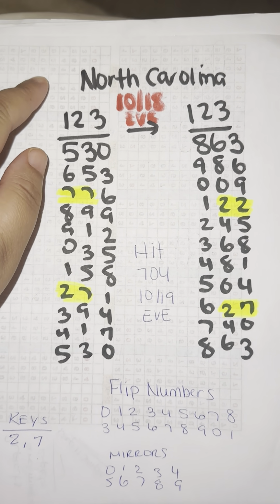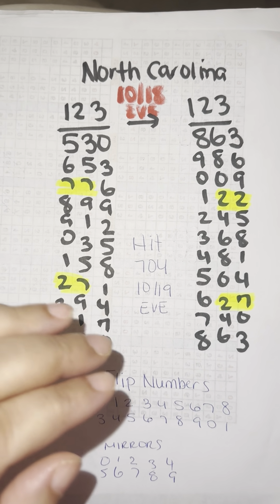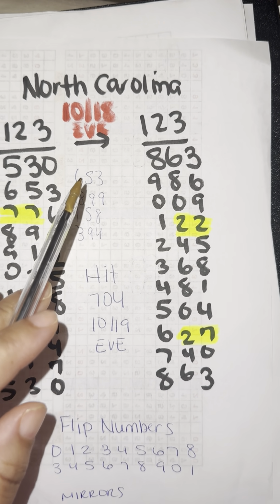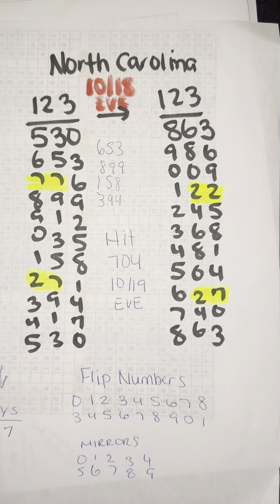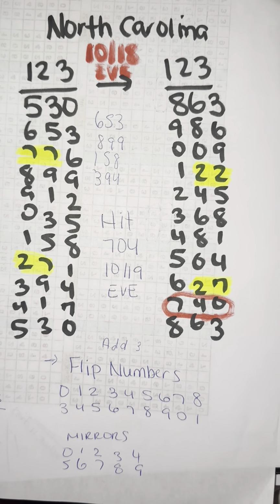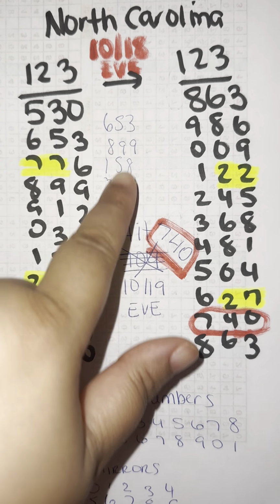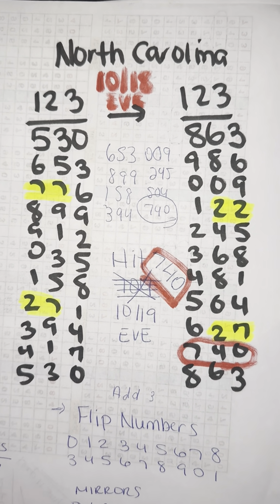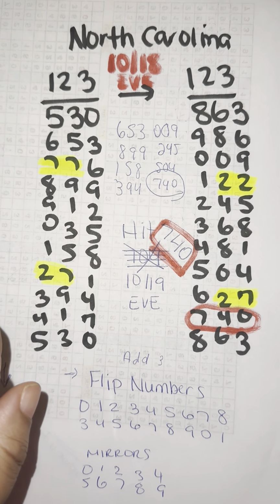Stop Ignoring the Flip Numbers!!! (They Hit Again) 😭Pick 3 Lottery Players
Florida Players ➡️I Guess I Gotta Start Using Flip Numbers 😅 (Pick 3 Lottery)